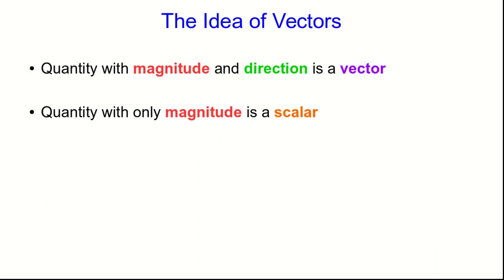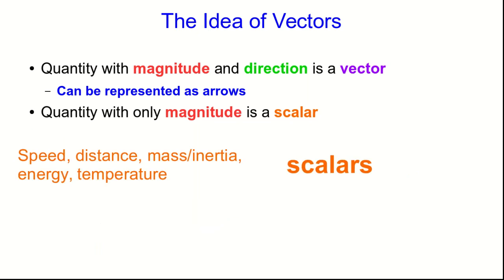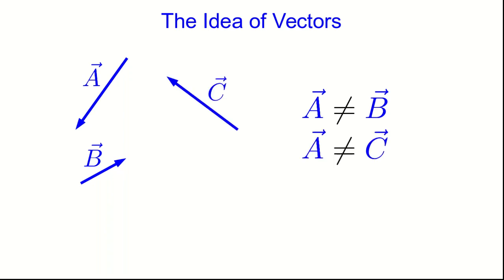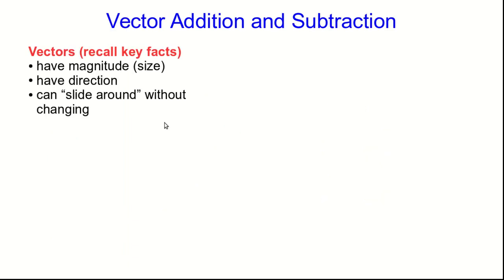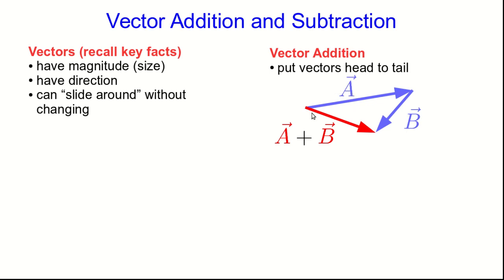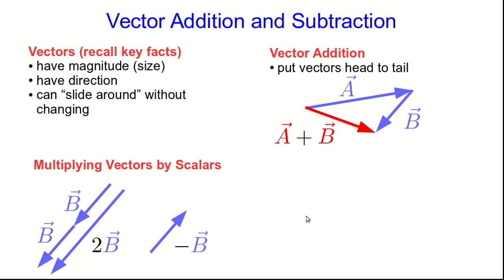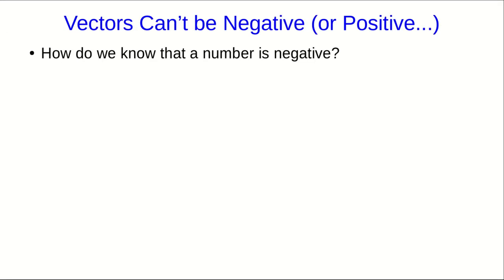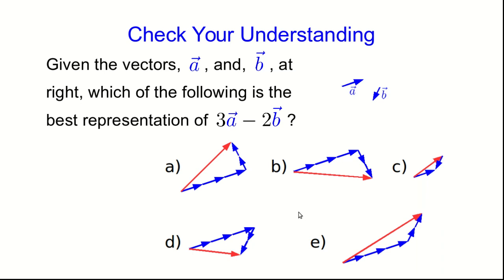A First Look at Vectors (Part 1)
0:00 Introduction
0:27 The Idea of Vectors
4:17 Vector Addition and Subtraction
8:14 The Sign of Vectors.
9:37 CYU - Representation of Vector Subtraction